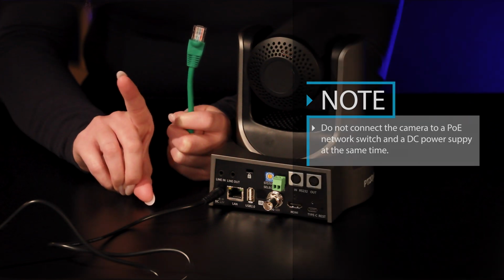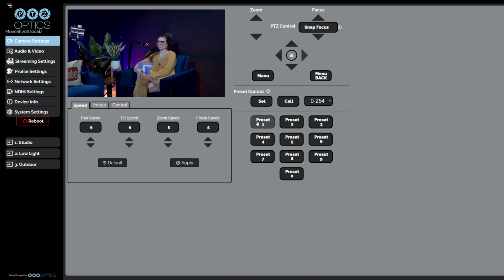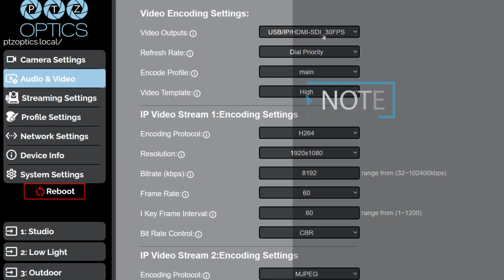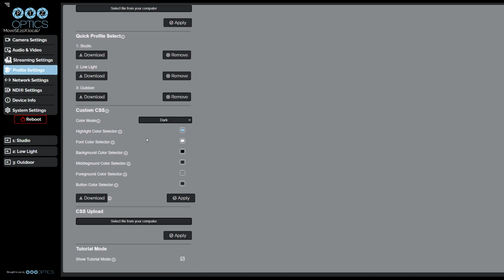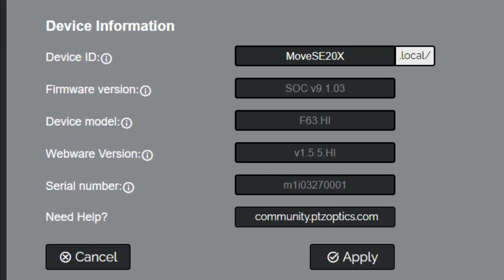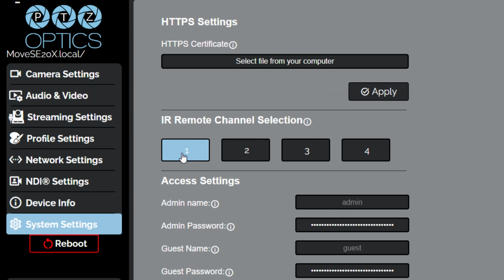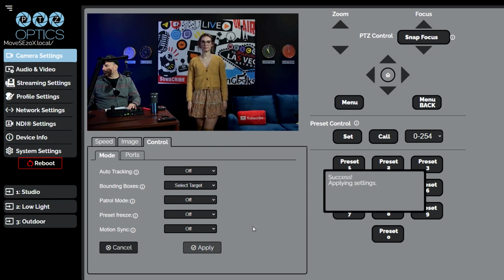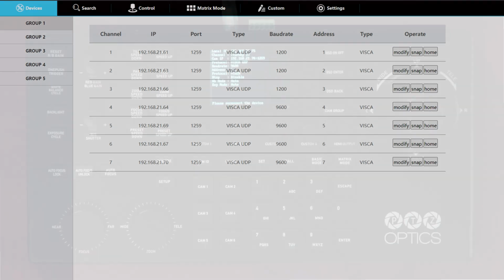How to set up your PTZOptics MOVE SE Camera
► About:
PTZOptics is a manufacturer of robotic pan, tilt, zoom camera solutions for a variety of broadcast applications, including both video production and live streaming. Established in 2014, PTZOptics disrupted the professional audio visual industry when a group of engineers from a highly-respected systems integration firm created the first in a portfolio of cameras that was a part of their vision to create a “swiss army knife” for the complex needs of broadcast landscapes.